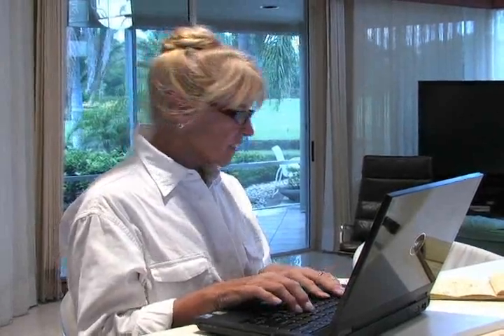Dr. Lipsich Discusses Computer Vision Syndrome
Dr Lipsich discusses Computer Vision Syndrome and how computer reading glasses can help prevent the symptoms of Computer Vision Syndrome(CVS) for those suffering from the headaches, irritated eyes,aches and pains that come from viewing a computer for long periods of time without the proper vision correction.